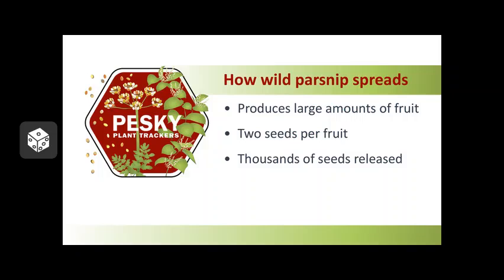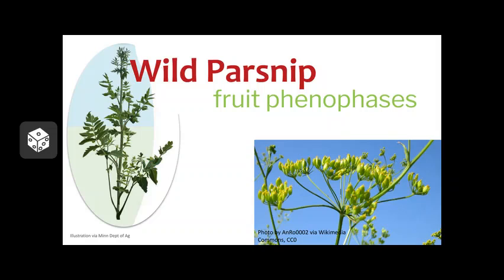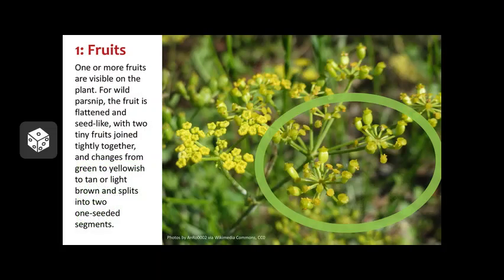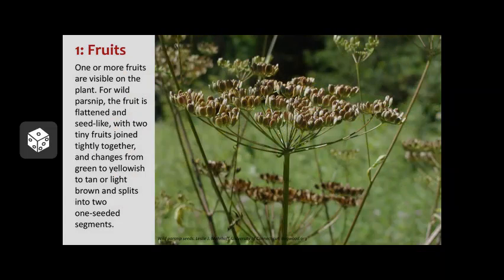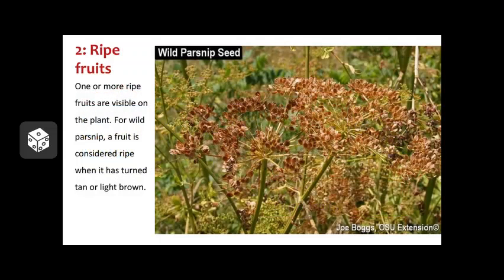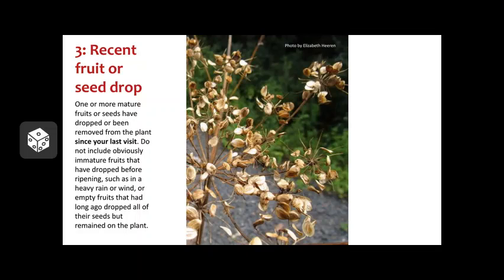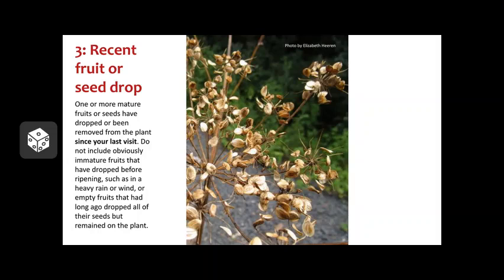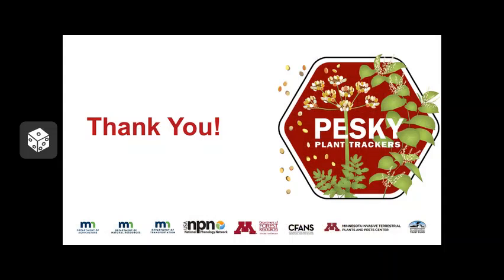Wild parsnip - fruit phenophases (video 3 of 3)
Pesky Plant Trackers is a citizen science project. Everyone is welcome to participate. Training and information at peskyplants.umn.edu.

Video by M Spies